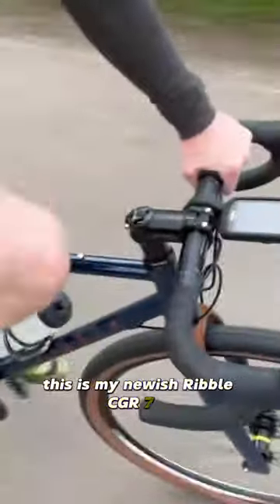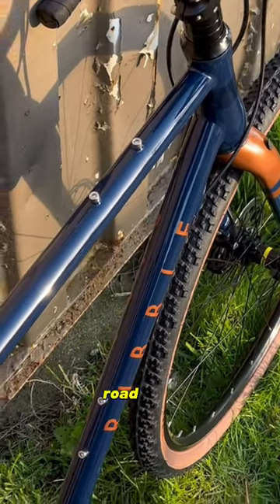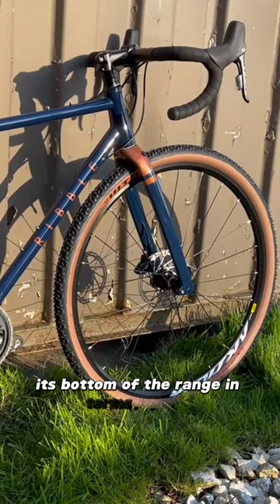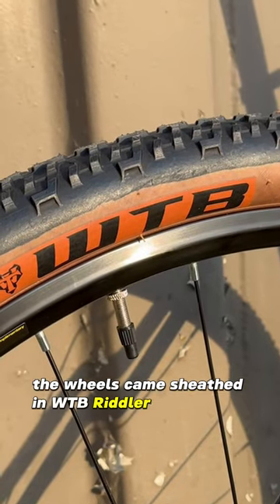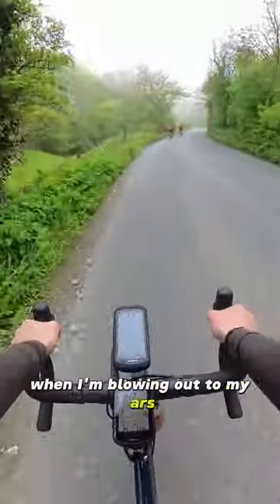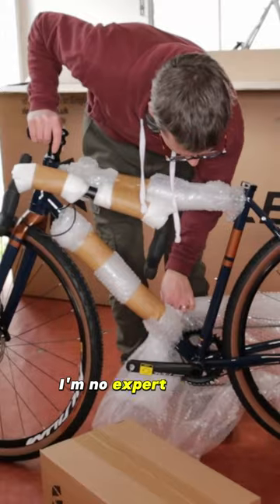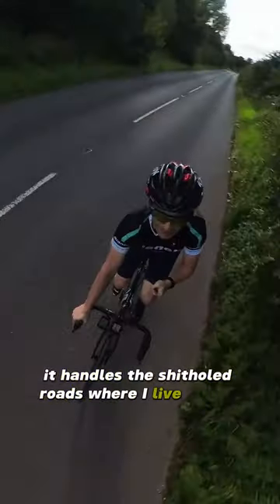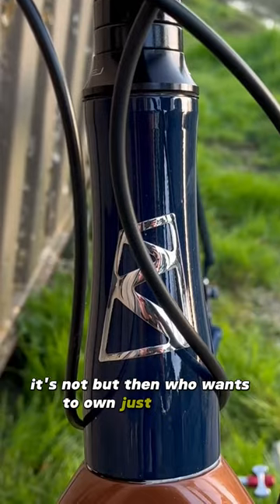THIS is a great looking bike…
👍🏻 MY CYCLING GEAR 🐐 A handy list of the tech, tools and clothing I use and recommend

🤩 MY TOP BIKE TECH RECOMMENDATIONS ON AMAZON 🐧

📖 WANT TO READ RATHER THAN WATCH? ✍🏻 Here is the blog post version